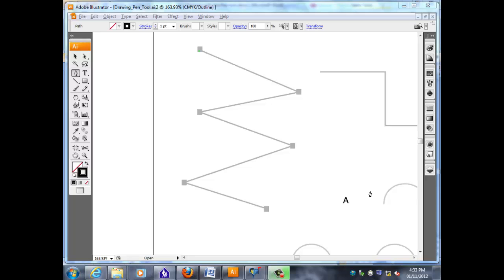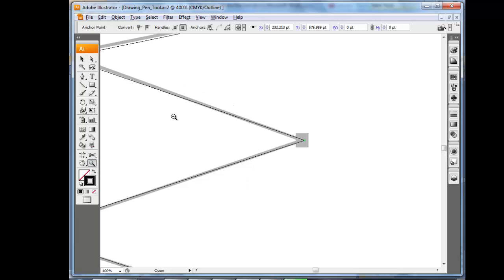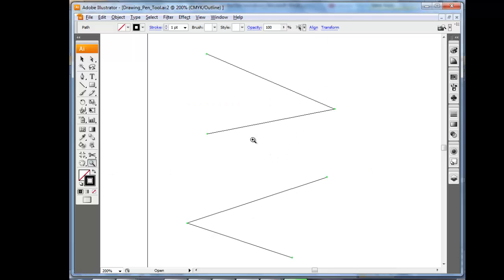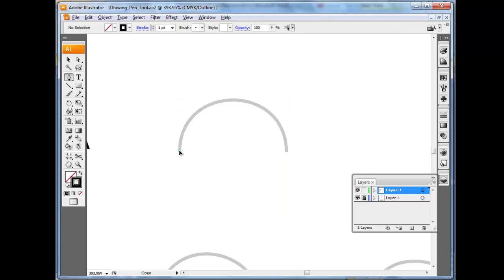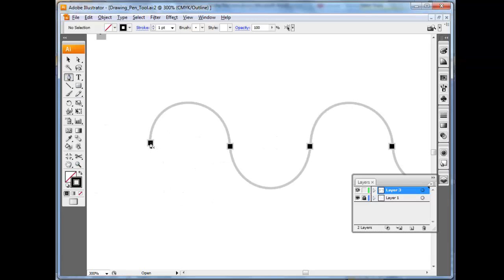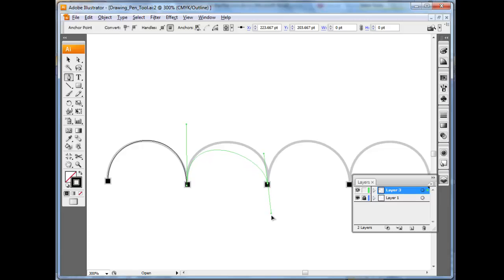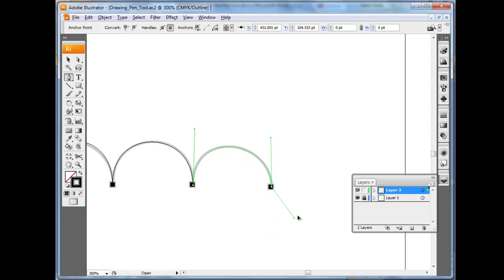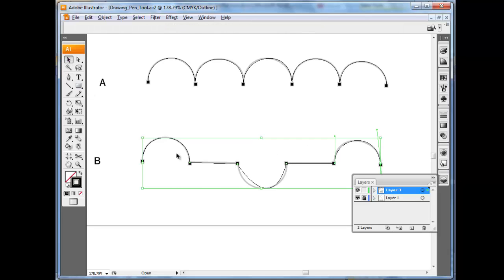IntroSteps - illustrator - 4 - The Pen Tool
This is a very quick introduction to the basics of how to use the "pen" tool and Bezier curves.  The next tutorial goes into more detail.  This tutorial uses Adobe Illustrator CS3 but could apply to any vector drawing software.

This tutorial is modified from:
Adobe® Illustrator® CS3 Classroom in a Book®  by Adobe Creative Team
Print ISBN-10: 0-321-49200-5